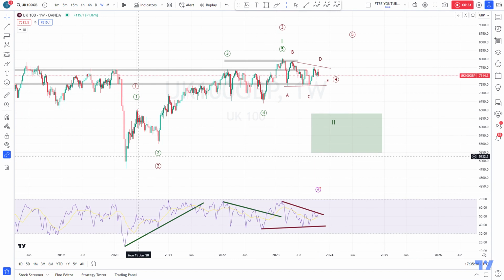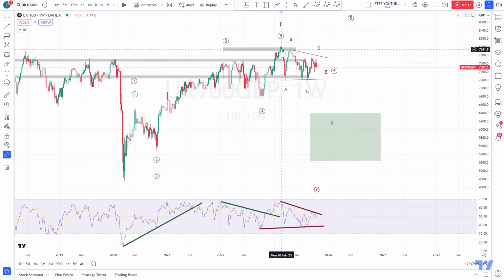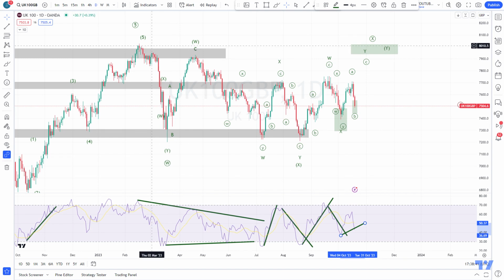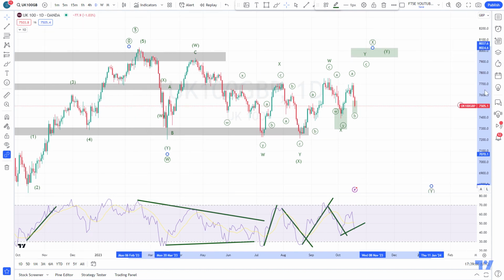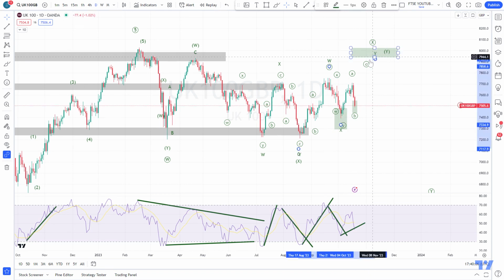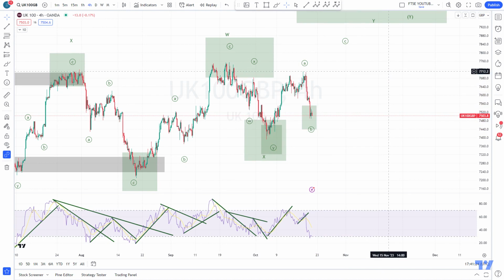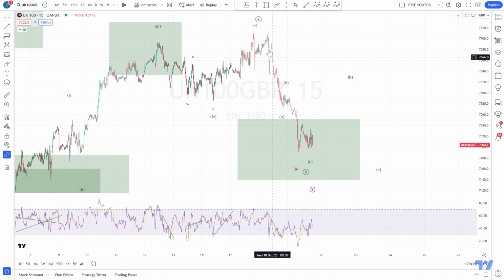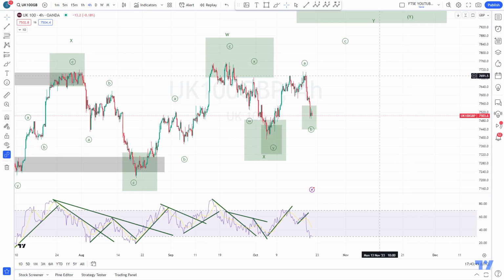FTSE Elliott Wave Analysis for Friday 20/10/2023 (+ Higher TF)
*** Forecast ***
The higher timeframe gives us two equally valid scenarios. On the lower timeframe, it looks like wave X is finished and that we are working on wave Y as an ABC up.

This video dives deep into Elliott Wave analysis for the FTSE, the UK's premier stock exchange index. Our expert analysis offers valuable insights into wave counts, technical patterns, and market movements. We identify potential reversal points and provide accurate price predictions. This in-depth FTSE analysis will guide you on your path to successful trading and investing.